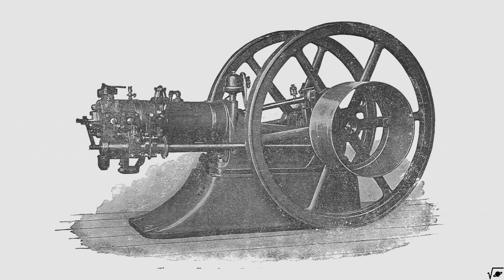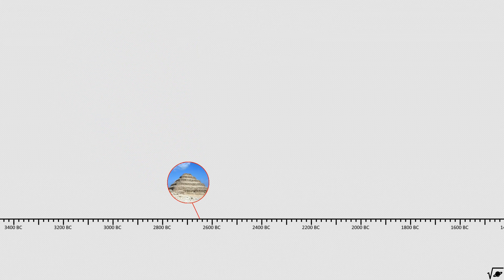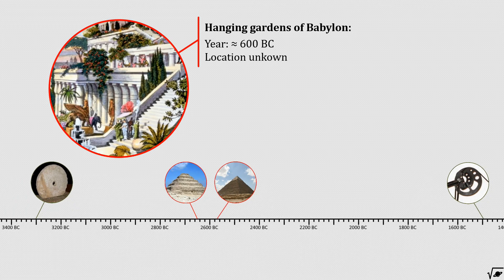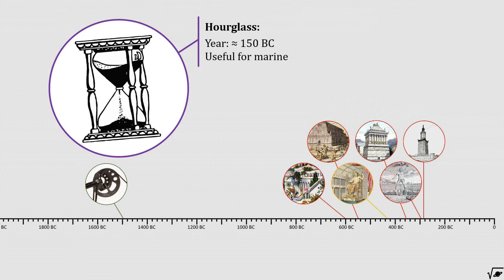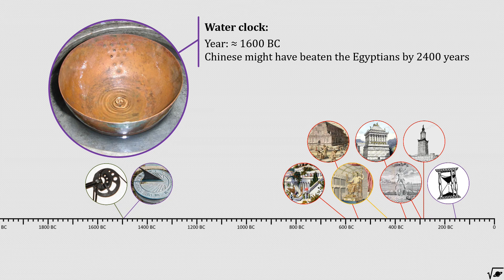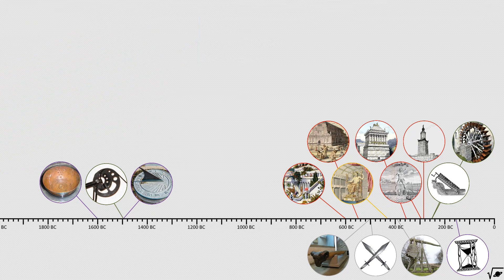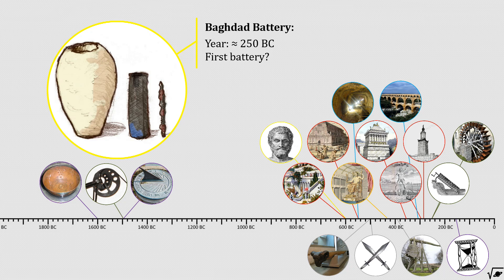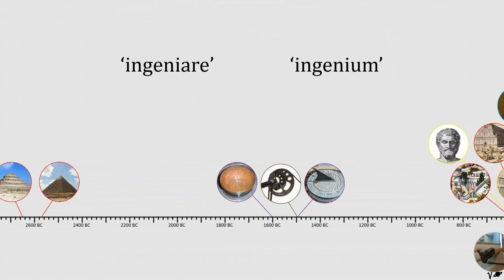A Short History Of Engineering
for delivering the footage of Age of Empires II

Therefore, building upon images in this video which are licensed as 'Creative Commons' or 'Public Domain' is allowed if licensed under the same license as it was by the original creator. These images are listed in the link above. All images are resized and/or cropped.